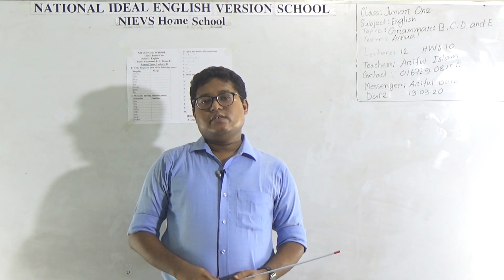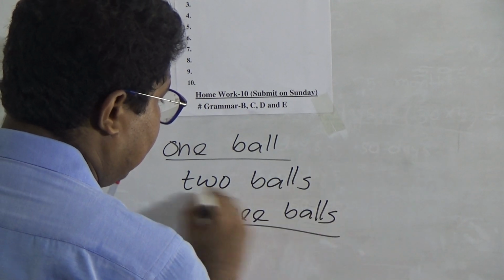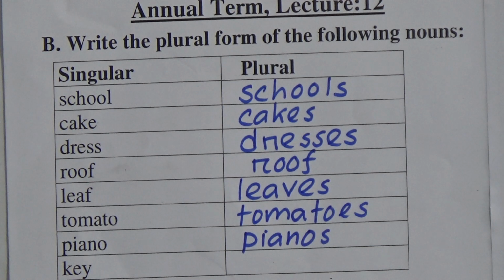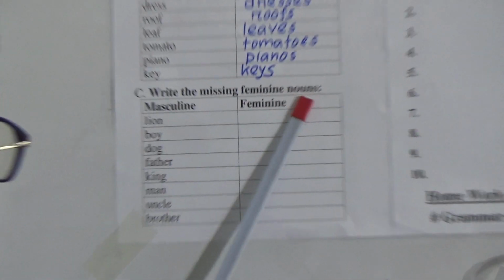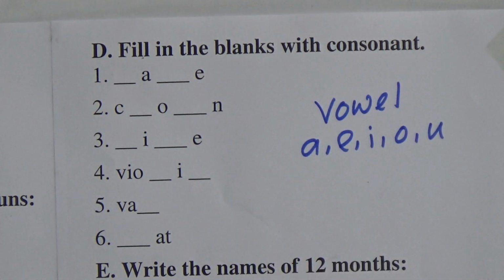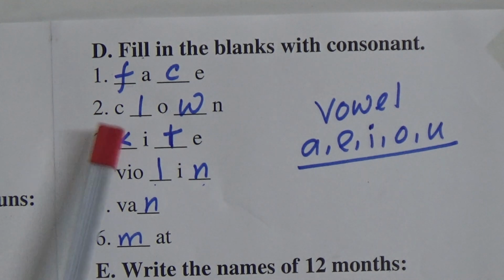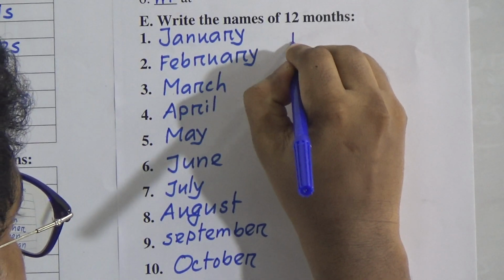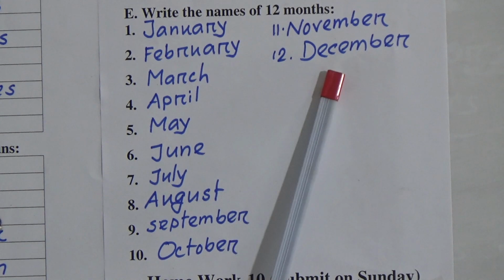Class: Junior One, Subject: English (Lecture: 12, H.W: 10), Topic: Grammar: B.C.D and E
Annual Term
Class: Junior One
Subject: English (Lecture: 12, H.W: 10)
Topic: Grammar: B.C.D and E